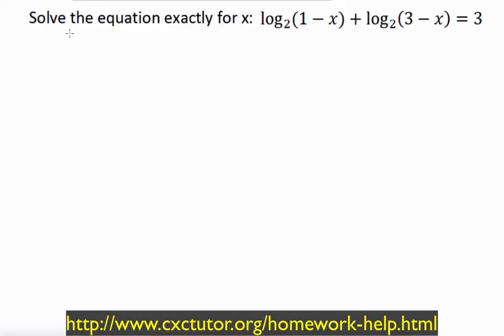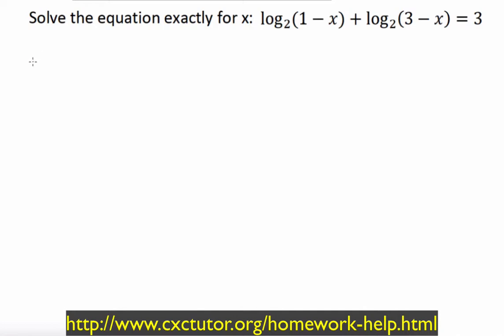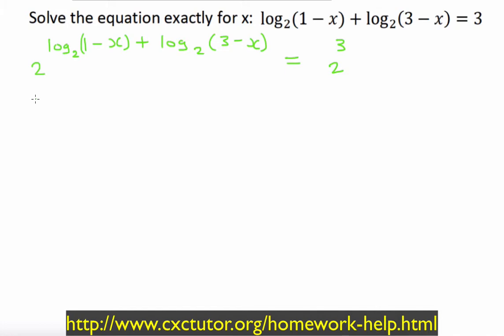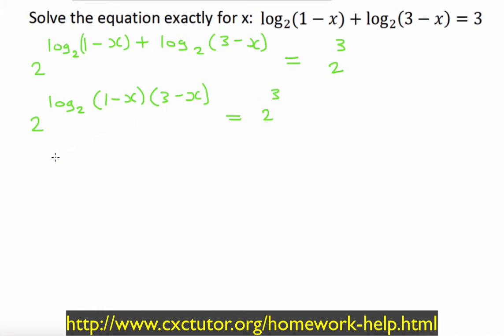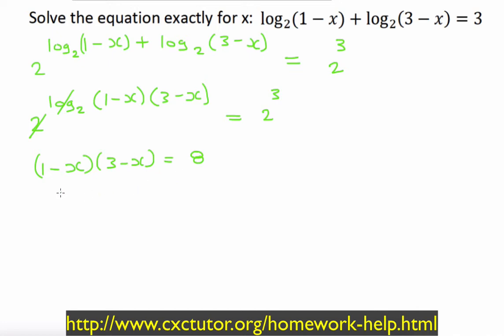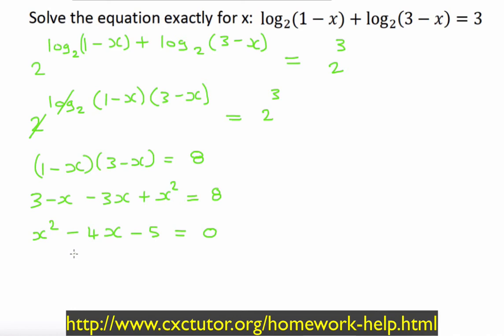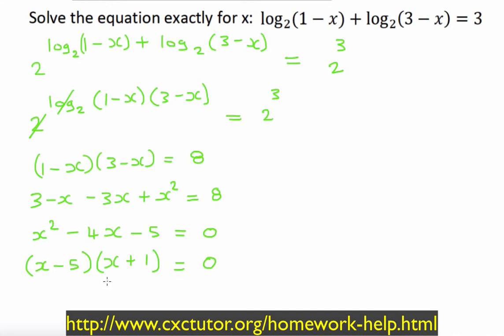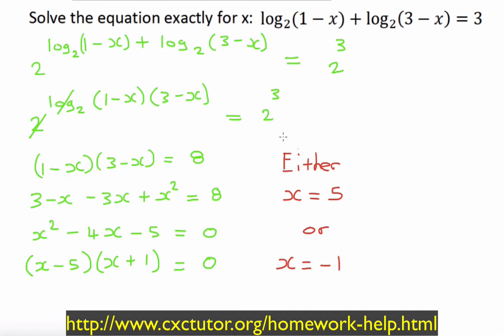CXC Tutor - Homework Video Solution (Example No. 2)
In this short video I was asked to solve the following logarithmic equation: log2 (1--x) + log2 (3--x) = 3